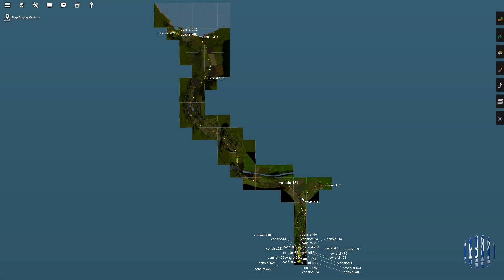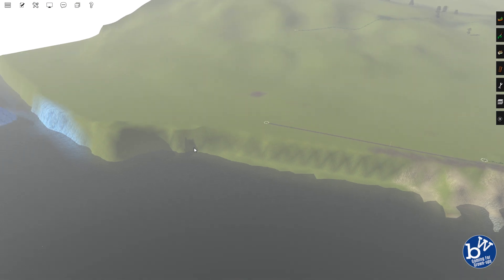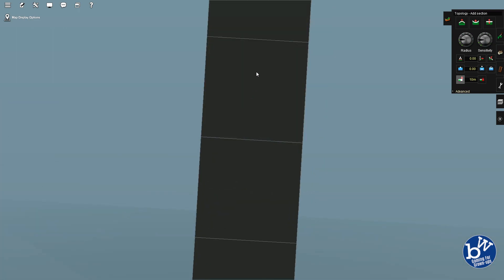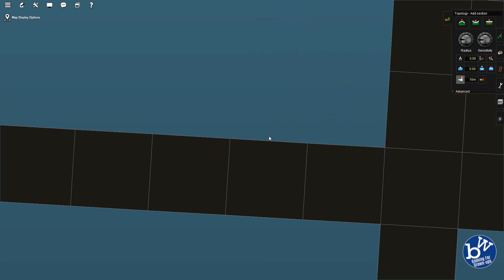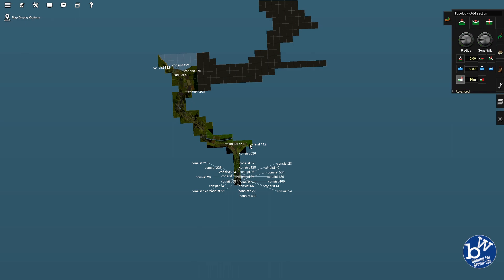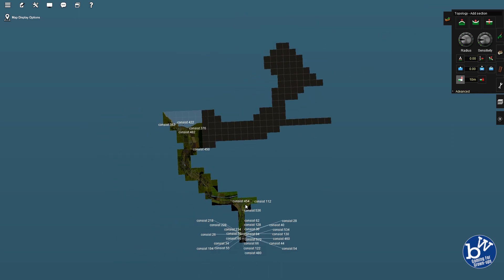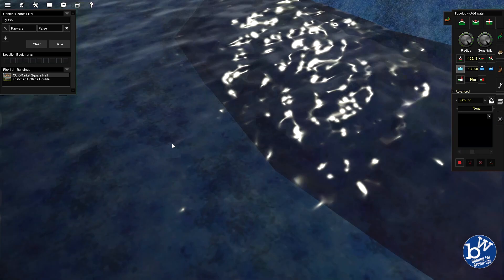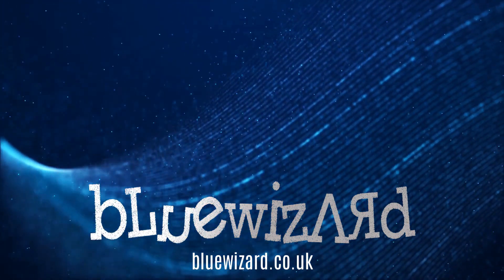Big Build Phase 2 - Setting out our boards | Trainz Railroad Simulator 19 #46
It is time to start building the next phase of The Big Build and so today we set-out the new boards where the new lines will go, adjust some of the height of these boards and even add some water in.

The Route: The Big Build - Bluewizard
The Session: Perran Sands Branchline Train Ride